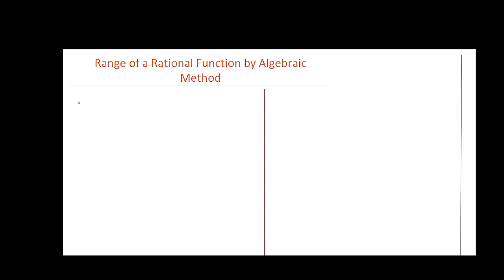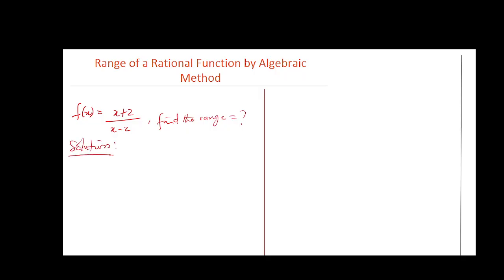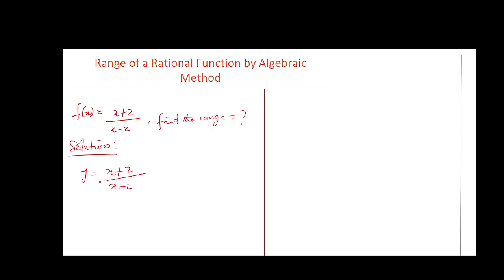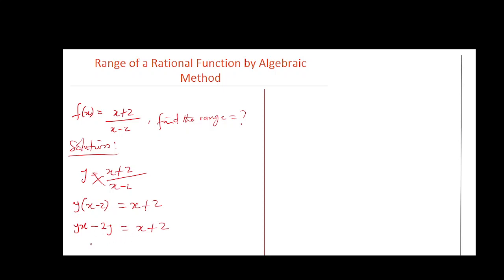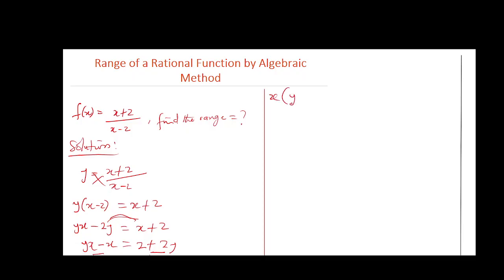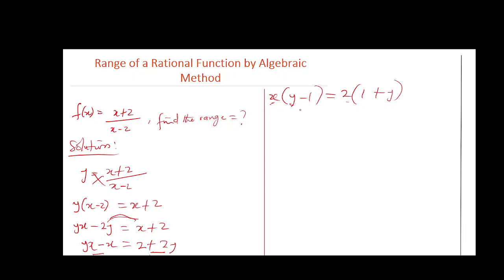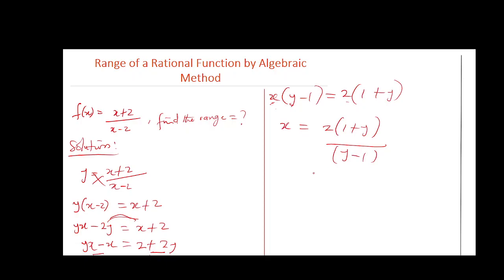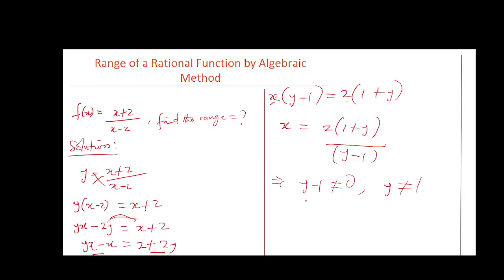Finding the Range of a Rational Function with Linear Expressions Using Algebraic Methods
This video explains how to determine the range of a rational function containing linear expressions using algebraic methods, without relying on graphs.

We analyse the structure of rational functions and determine which output values are possible by solving the resulting algebraic conditions and identifying values that make the function undefined.

This technique helps first-year calculus students understand how restrictions in rational expressions affect the range of a function.

Topics covered:
• Structure of rational functions with linear expressions
• Identifying restrictions caused by the denominator
• Solving algebraic conditions to determine valid outputs
• Writing the range using interval and set notations